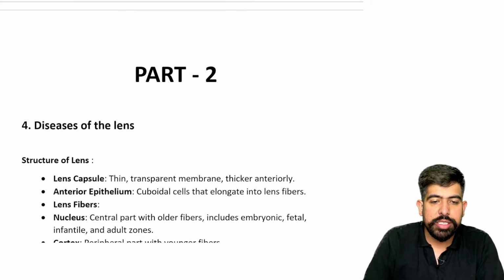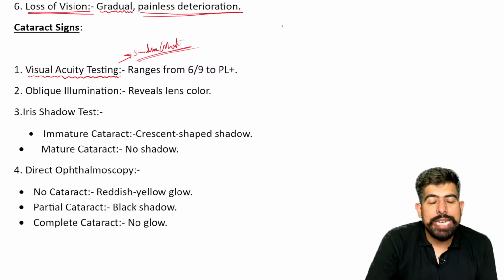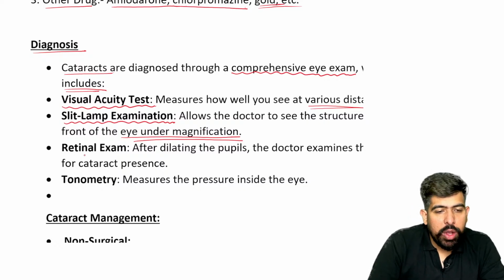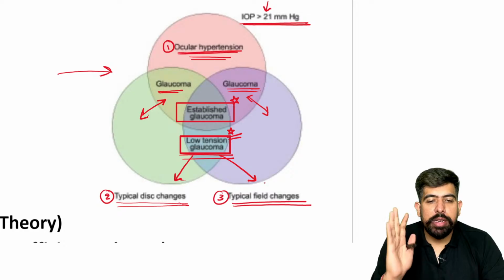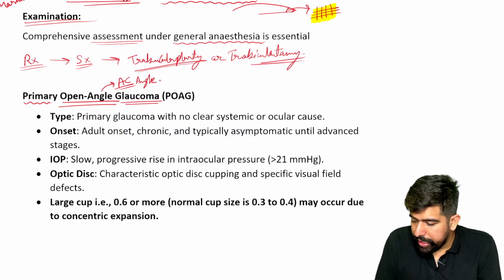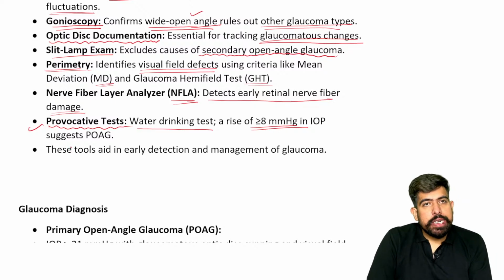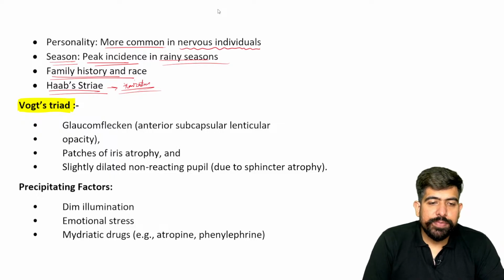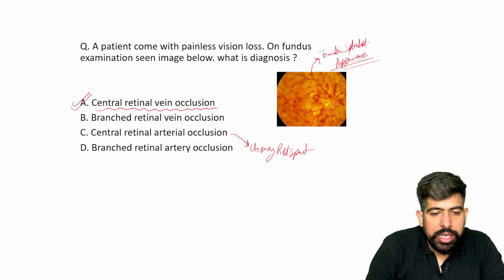Ophthalmology Part 2 with Dr. Vaibhav Ahuja | FMGE 5X- 2025 High-Yield Session | Meduhub FMGE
Join Dr. Vaibhav Ahuja for Ophthalmology Part 1 in this power-packed FMGE 5X-2025 High-Yield Session by Meduhub! 💯
This session is designed to help FMGE aspirants revise key Ophthalmology concepts quickly and effectively with clinical correlation, image-based questions, and last-minute revision hacks.

📌 What You’ll Learn in This Video:
Must-know Ophthalmology topics for FMGE
Image-based high-yield questions
Smart tricks to retain clinical points
Focus areas for last days before exam

🧠 Whether you’re just starting revision or doing a final brush-up, this session will boost your preparation and confidence for the upcoming exam.

📅 Exam Date: 26th July 2025